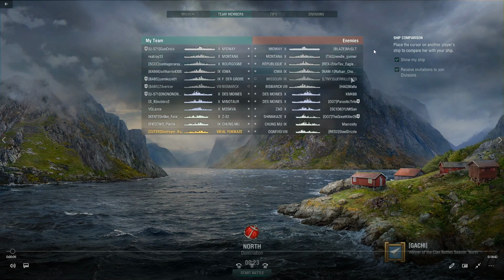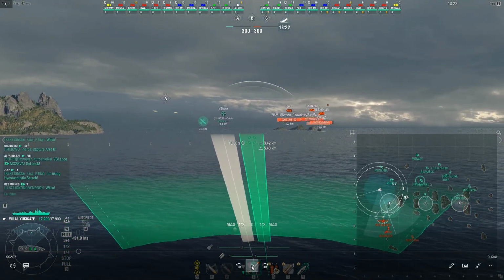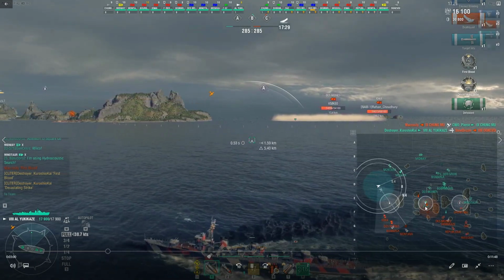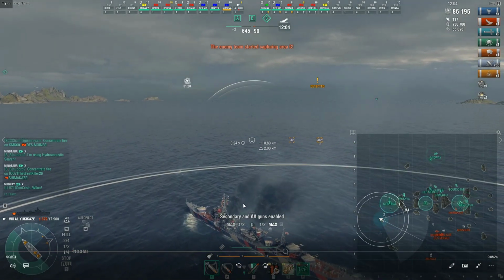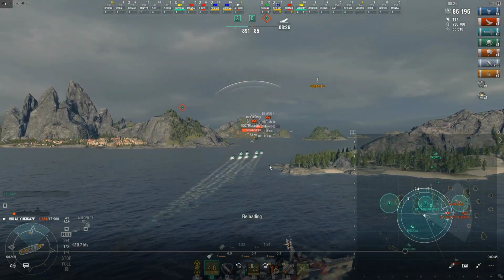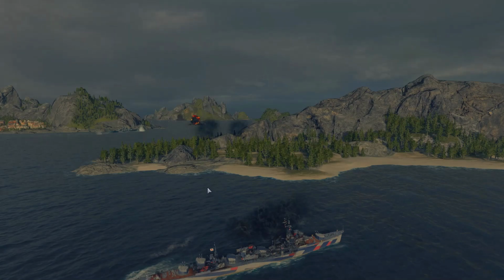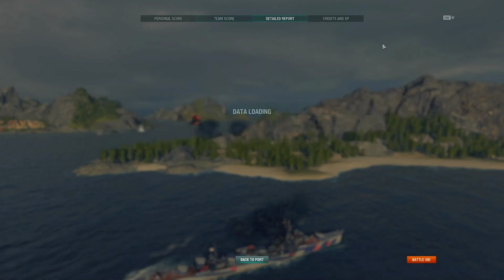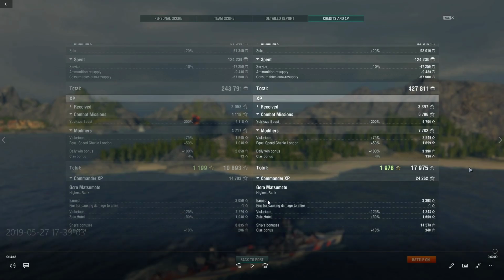Chopping the Head off the Snake featuring Yukikaze